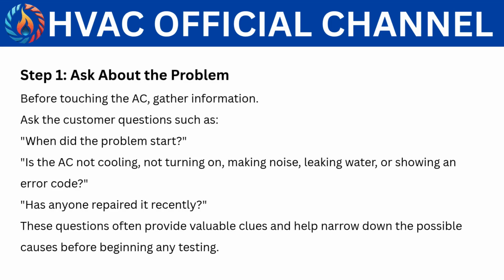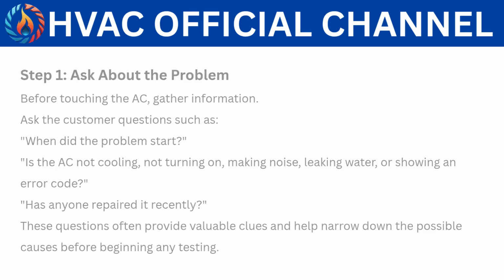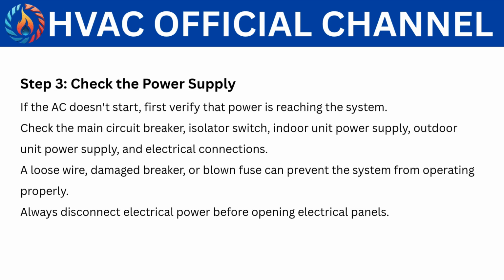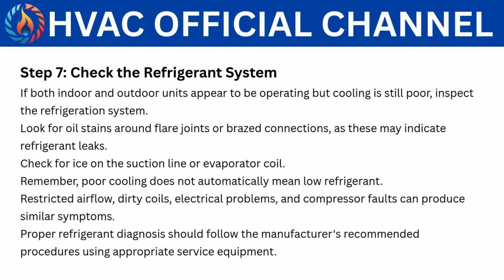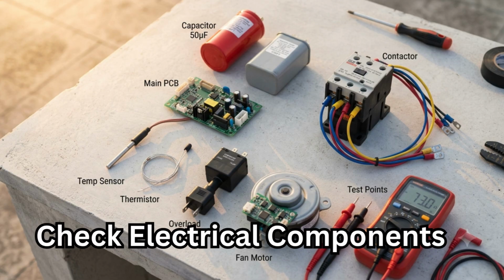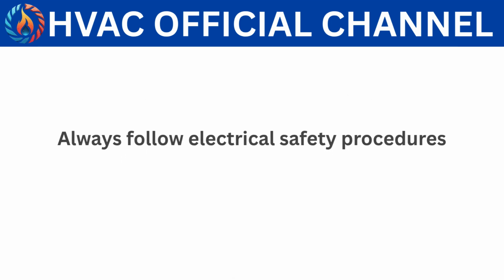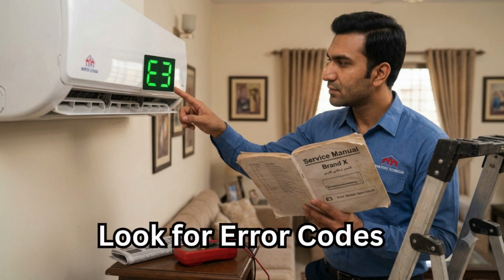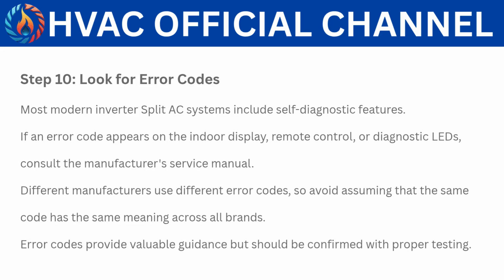How to Diagnose Any Split AC Problem Step by Step (Beginner to Pro Guide) | HVAC Troubleshooting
Want to learn how to diagnose any Split AC problem like a professional HVAC technician? In this complete beginner-to-pro guide, you'll learn a step-by-step HVAC troubleshooting process used by professionals to identify common air conditioning faults quickly and accurately.

Whether your Split AC is not cooling, not turning on, leaking water, making strange noises, displaying error codes, or has electrical issues, this video will teach you the correct troubleshooting sequence to find the real problem without guessing.

 In This Video:

✅ Step-by-Step Split AC Troubleshooting

✅ Visual Inspection Process

✅ Power Supply & Electrical Checks

✅ Indoor Unit Inspection

✅ Outdoor Unit Inspection

✅ Air Filter & Airflow Problems

✅ Refrigerant Leak Symptoms

✅ Capacitor & Compressor Diagnosis

✅ Error Code Troubleshooting

✅ Common Split AC Problems

✅ Professional HVAC Diagnostic Tips

This video is perfect for HVAC technicians, AC mechanics, engineering students, maintenance professionals, beginners, homeowners, and anyone learning air conditioning repair.

Learning the correct troubleshooting process can save time, reduce unnecessary part replacements, improve repair accuracy, and help you become a better HVAC technician.

 Don't forget to Like, Share, and Subscribe to HVAC OFFICIAL CHANNEL for more HVAC training videos, Split AC installation guides, refrigeration tutorials, maintenance tips, HVAC interview preparation, and professional troubleshooting techniques.